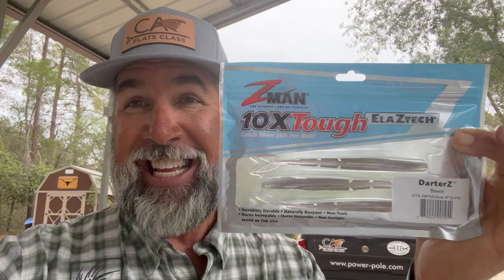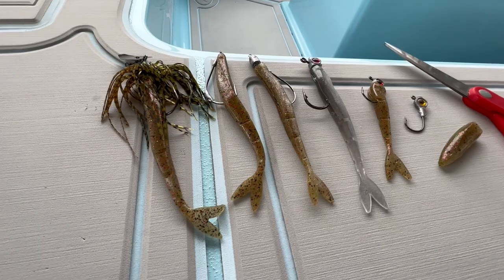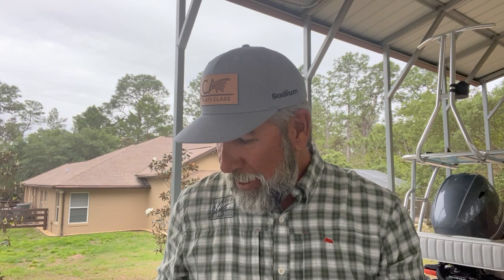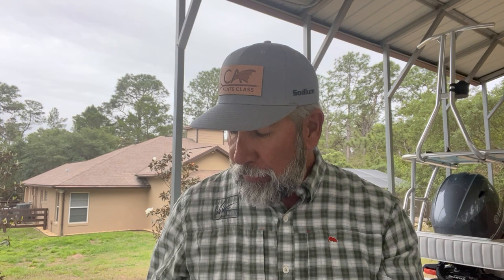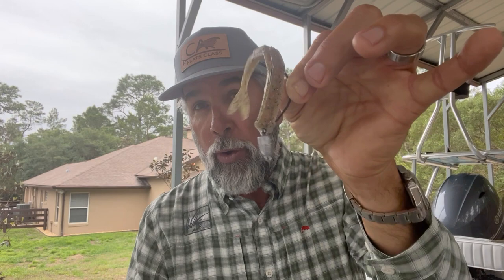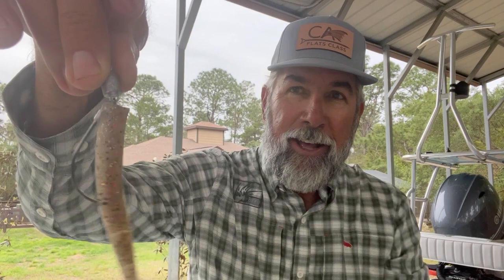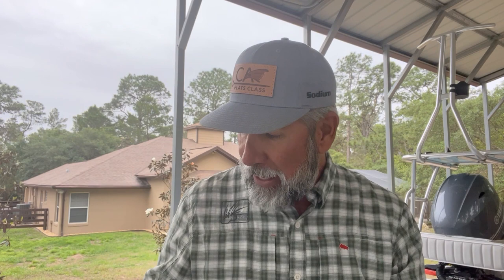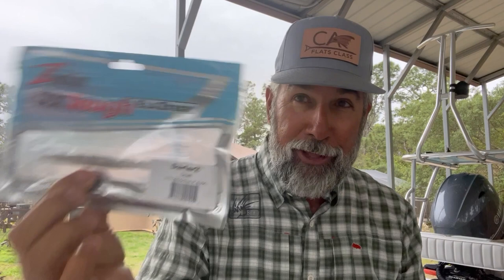The Most Underrated Lure: The Z-Man DarterZ! | Flats Class YouTube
In this video, Capt. C.A. tells you everything you might not know about the Z-Man DarterZ! C.A. goes in depth on this bait as he showcases his favorite rigging setups, all while specifically showing what hooks to use and how to modify the bait to make it more effective! C.A. also speaks on the versatility that this bait has as-well as all the scenarios that this bait has worked well for him!